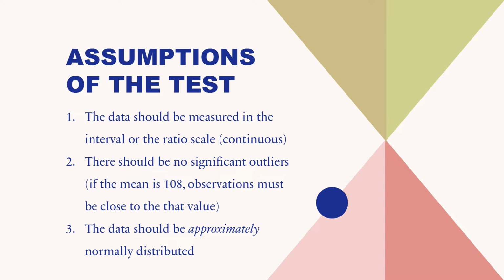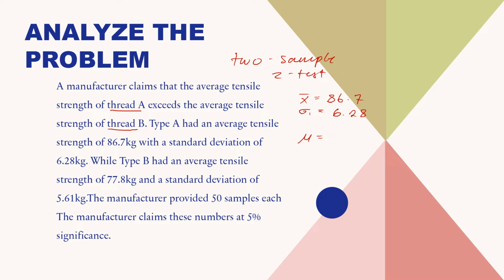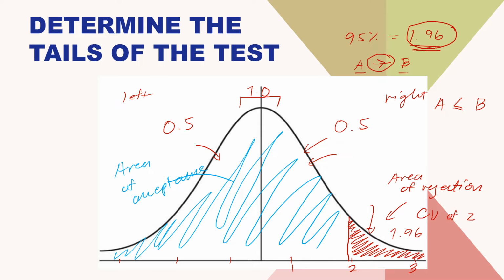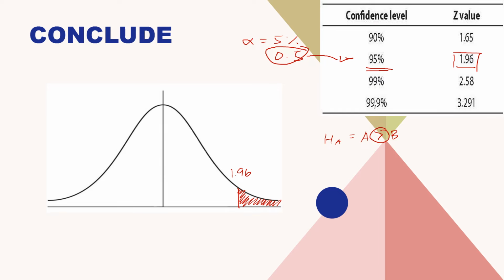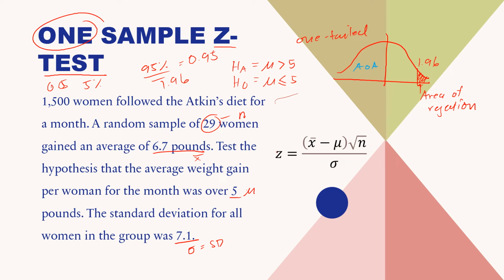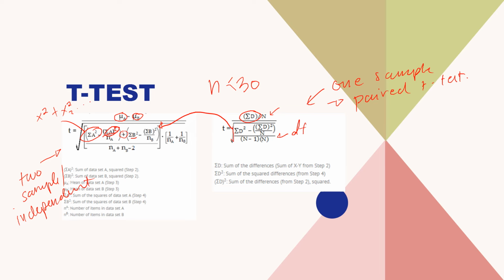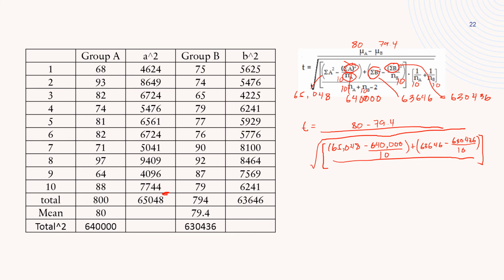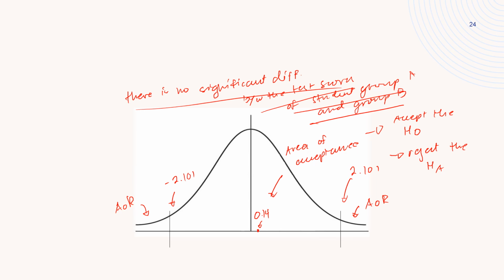5 Z-test and T-test